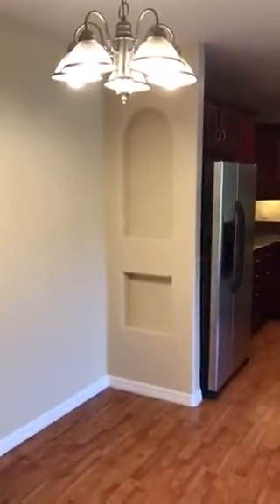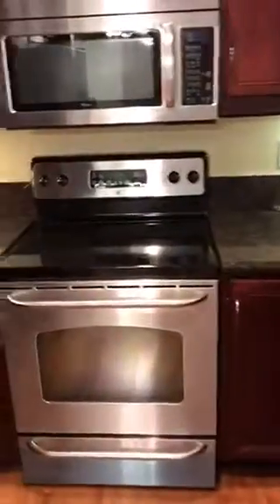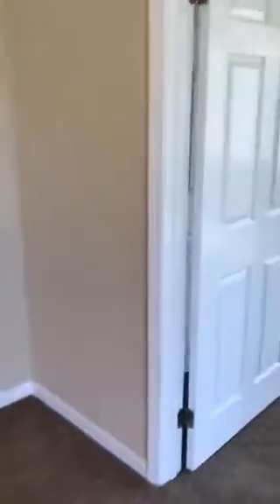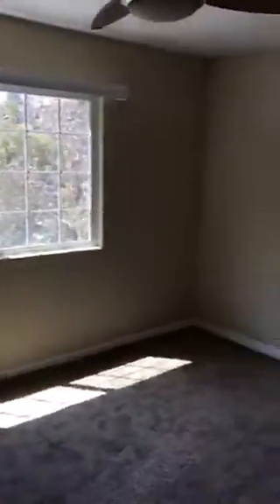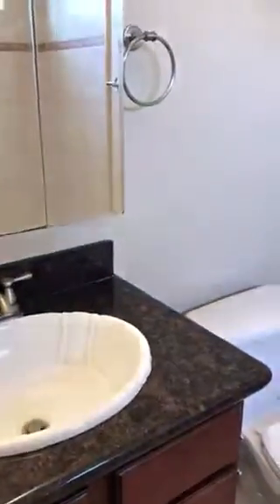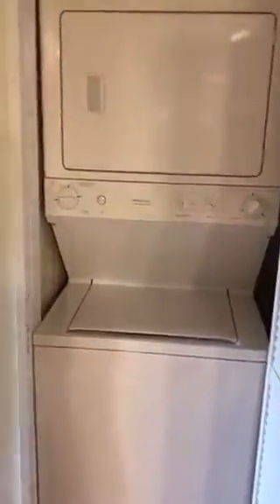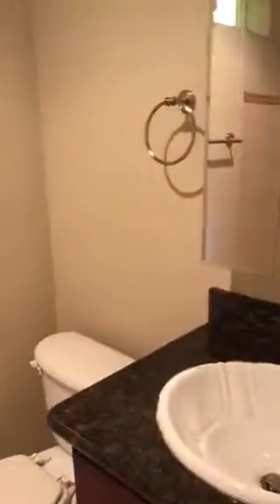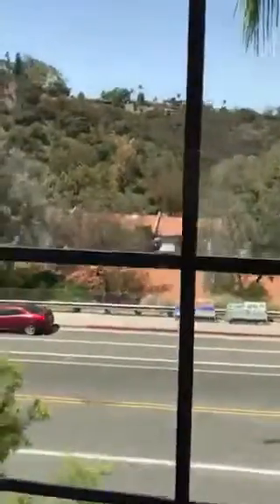trim 1F189898 9C44 4799 97C9 A12B9D9BDE9F